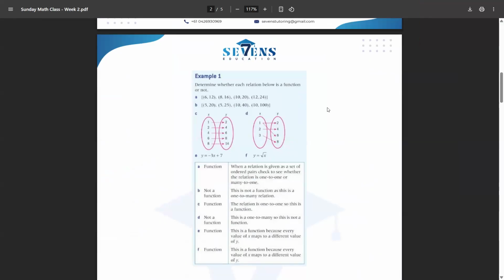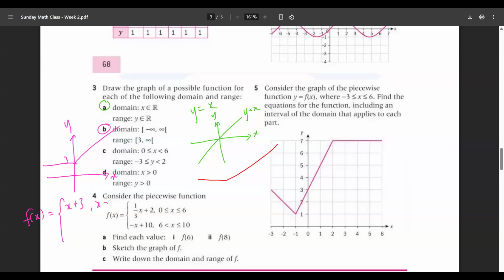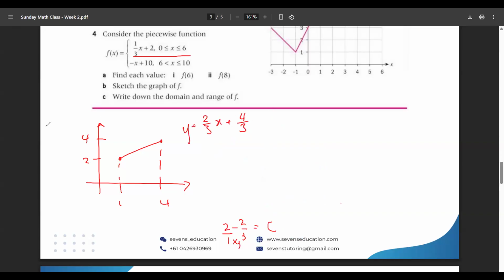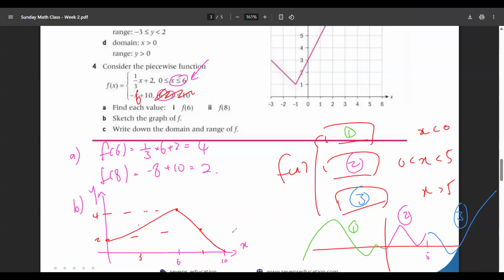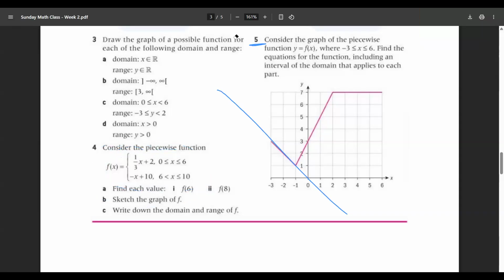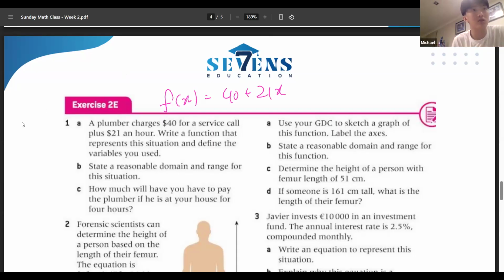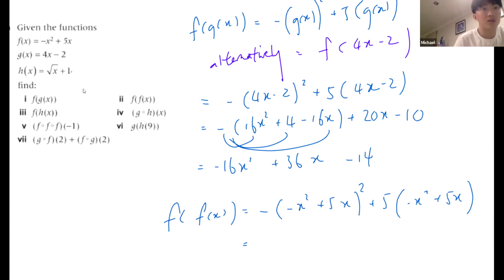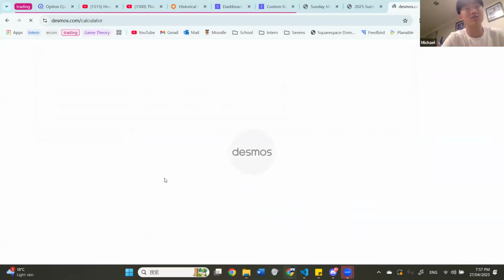Sunday Math Class Week 2 - Functions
Since many of my students understand the concepts well but lack practice, the Sunday Math Class is dedicated to helping them reinforce what they have previously learned through systematic practice and feedback.